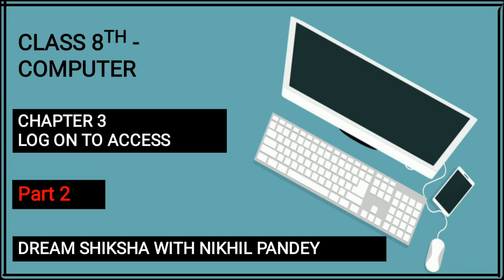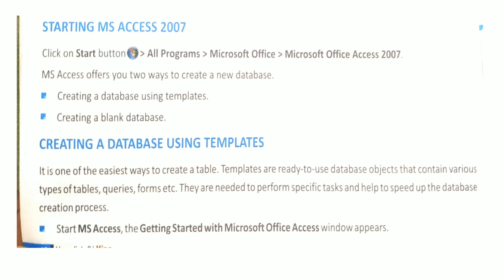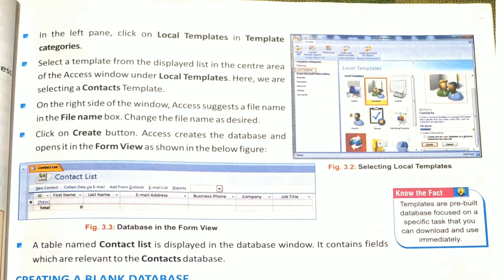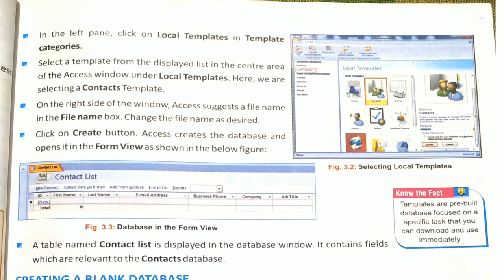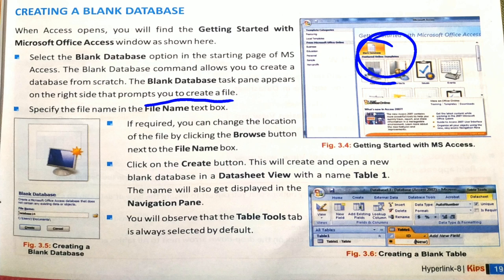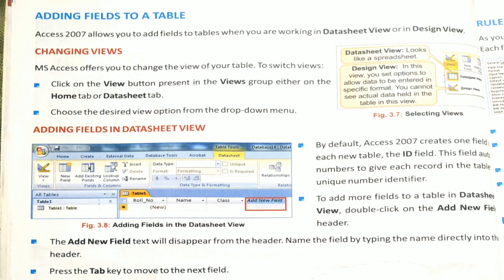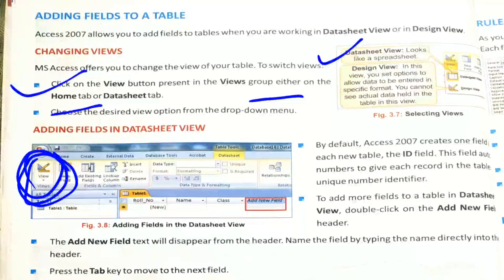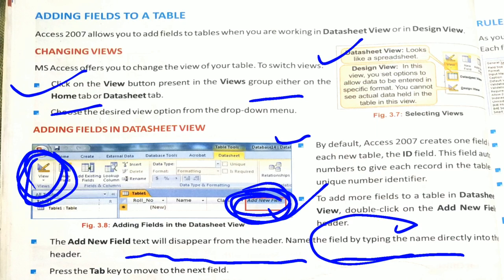Chapter 3 - Log on to Ms Access / Part 2/ Class 8th computer/ kips book's